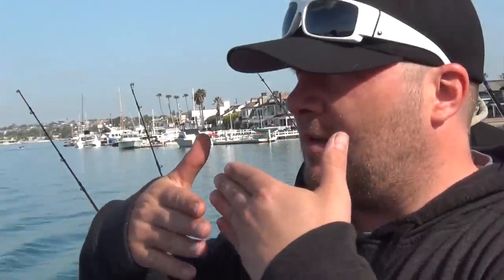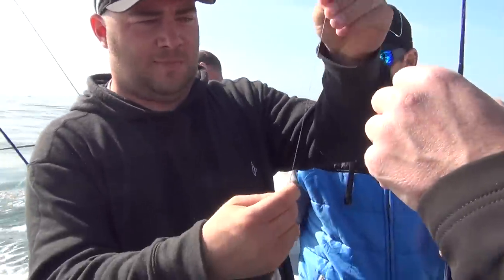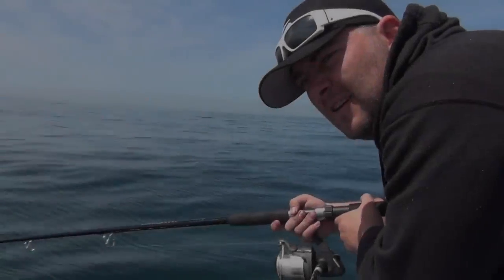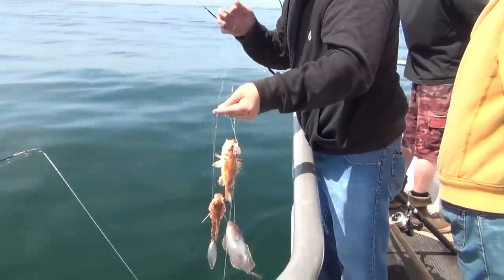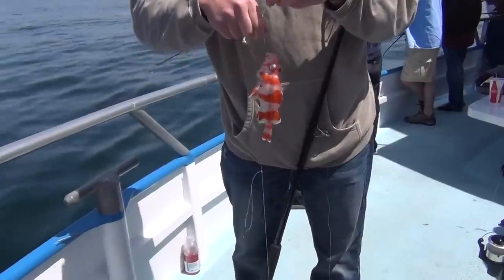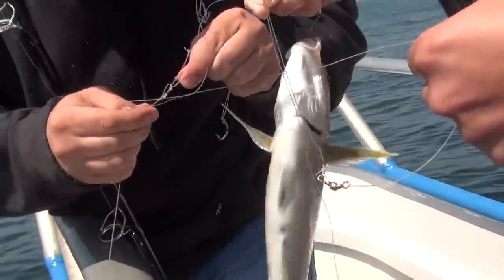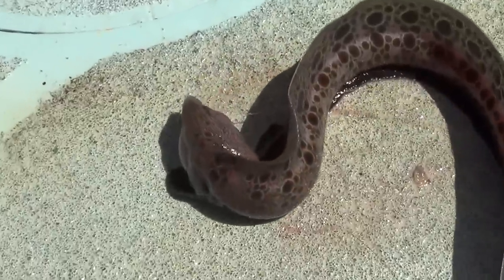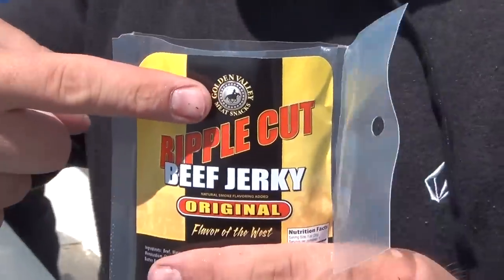FISHING FOR SEA SNAKES!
FISHING FOR SEA SNAKES: We went fishing in the Newport Bay!  Shay caught the only cool thing...

Edited by Jared Kowalczyk

caseylavere, deep sea fishing, fishing, shaycarl, sontard, wolf eel, Newport Bay, Maker Studios, free video, fishing video, hushingwithlavere, sea snakes, golden valley jerky